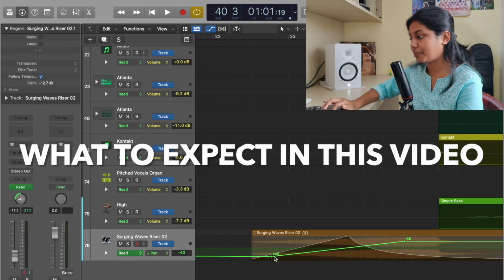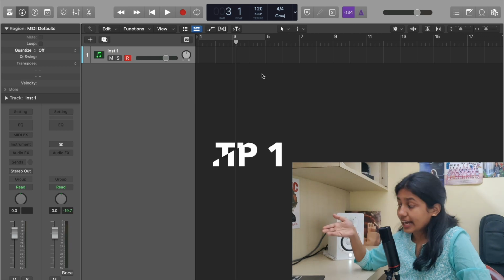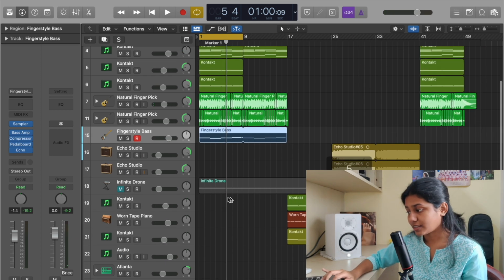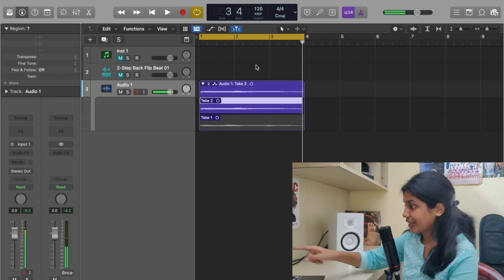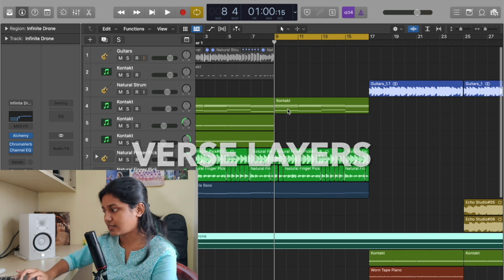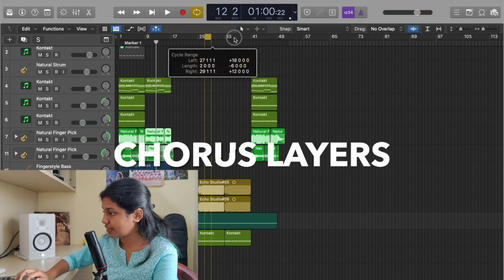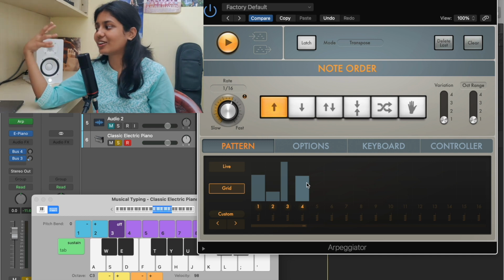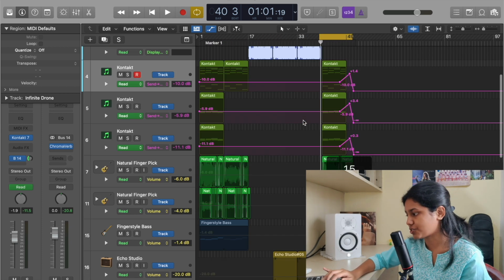Building a song | Part 3 + 5 Important Tips ‼️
Timestamps:
00:00-00:21 - What to expect in this video
00:21-01:01 - Introduction
01:01-01:12 - The Project
01:12-02:18 - Intro Layers
02:18-03:34 - Logic Pro Tip 1
03:34-05:21 - Intro Layers cont.
05:21-07:27 - Logic Pro Tip 2
07:27-07:59 - Verse Layers
07:59-09:22 - Logic Pro Tip 3
09:22-10:15 - Chorus Layers
10:15-11:17 - Logic Pro Tip 4
11:17-11:36 - Ending Layers
11:36-12:30 - Logic Pro Tip 5
12:30-13:45 - More details in the project